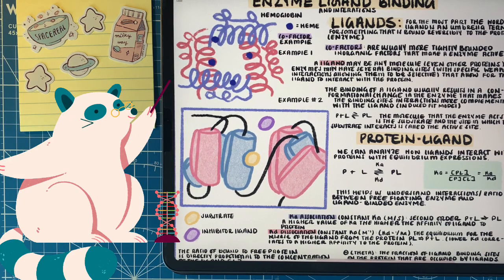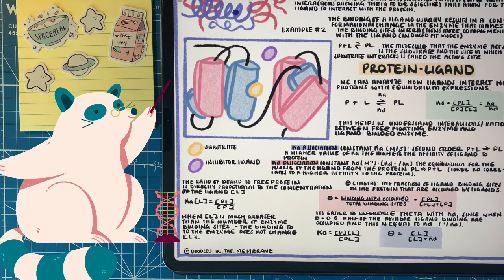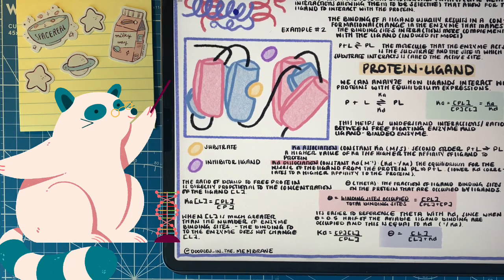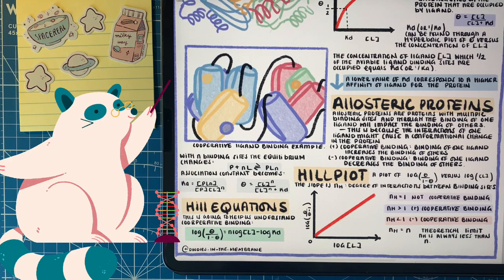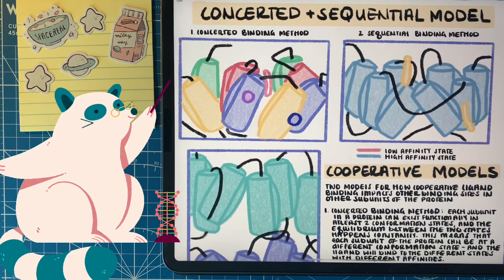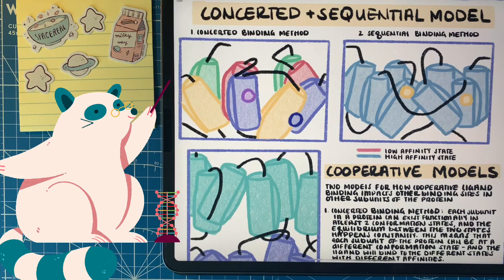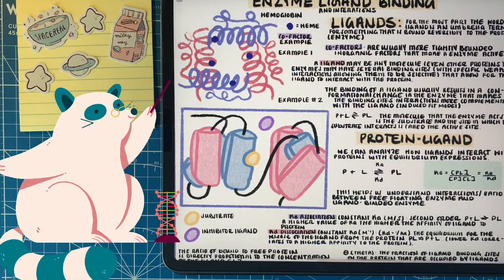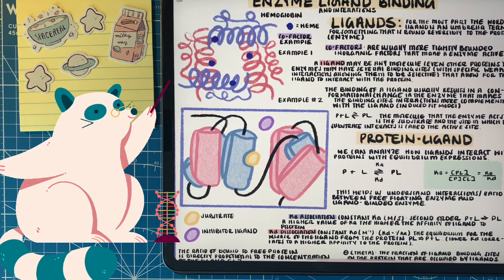Allosteric Proteins: Association & Dissociation Constants, Cooperative Bindings, & Binding Models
Allosteric Proteins and Understanding how their multiple binding sites impact conformation changes in subunits to influence the affinity of additional ligand interactions.

In this video, we are laying down the foundations of enzymes kinetics with mentioning about Ka Association Constant and Kd Dissociation Constant. These principles are built from what we have learned earlier with chemical equilibrium and chemical kinetics. But enzymes do not just have one ligand-binding site - and through the binding of ligands, this can influence conformation changes in the enzyme/protein complex. Throughout this video, we are exploring the two main cooperative ligand binding models in allosteric proteins: Sequential and Converted models. Finally, we wrap up all these topics by comparing the way hemoglobin interacts with oxygen and the switching between its two conformation states T and R States - and how the binding of oxygen changes depending on the state they are in. We also explore the different functions of the hill equation and the hill plot throughout this video.